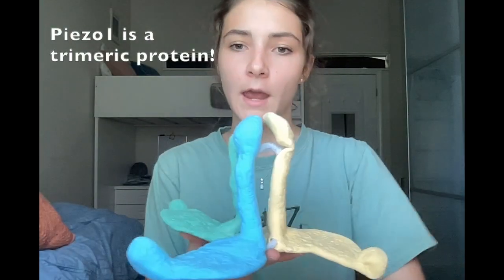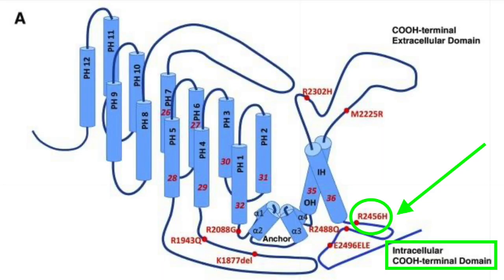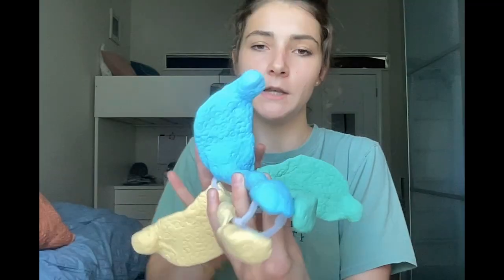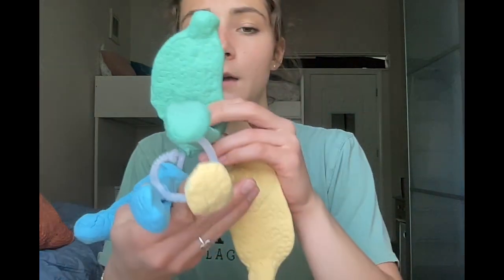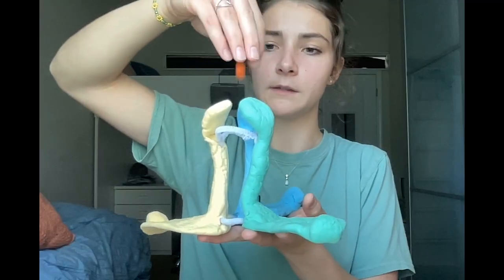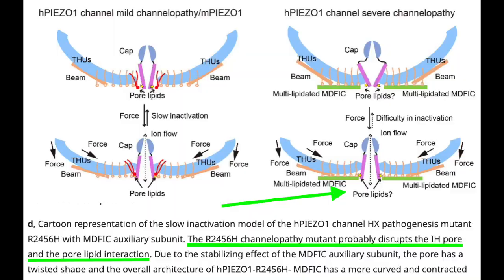Piezo1 Project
Part 2- BIOC108 Video Project